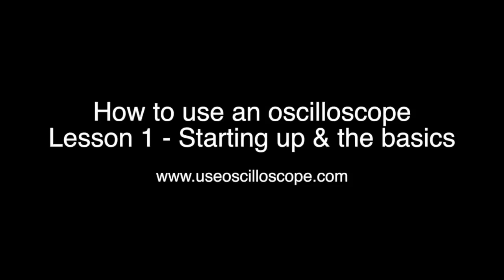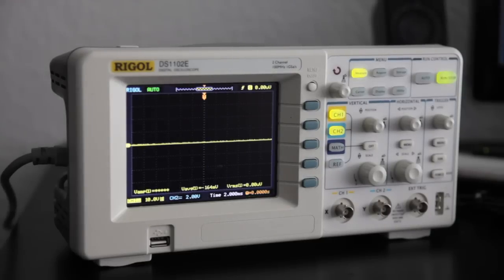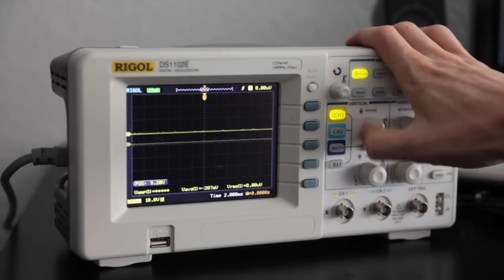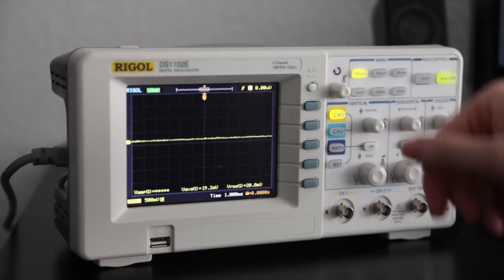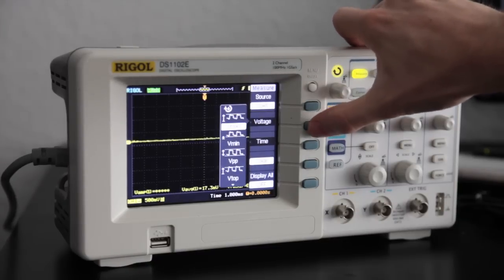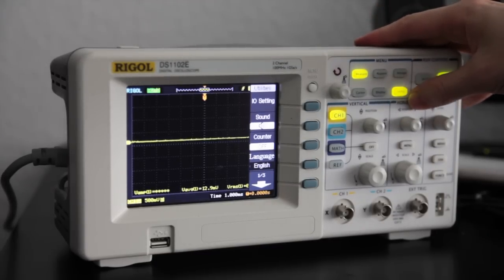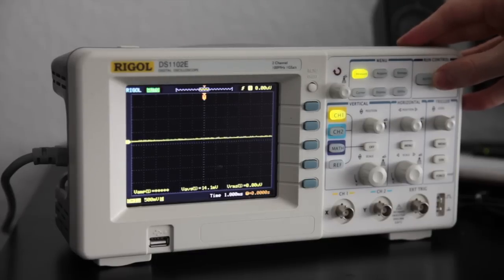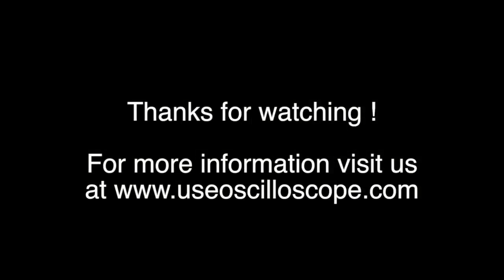How to use an oscilloscope - Lesson 1 : The basics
The first lesson in the "How to use an oscilloscope" series. I show the basics of the basics about how to use your digital scope.